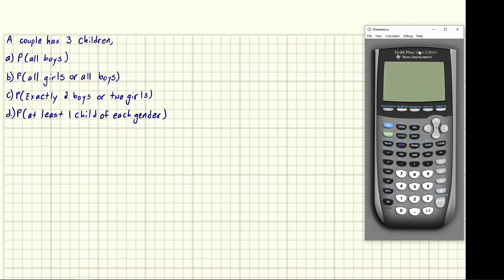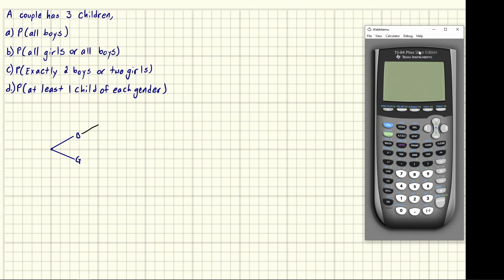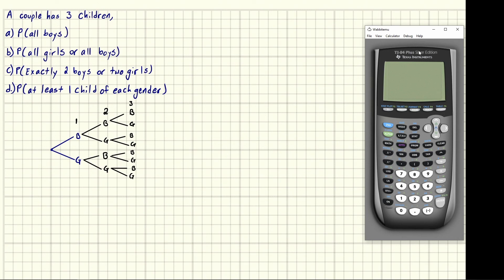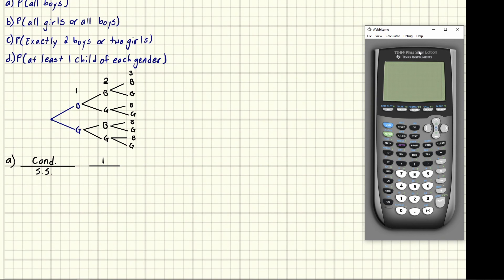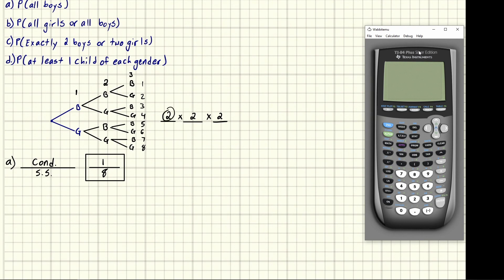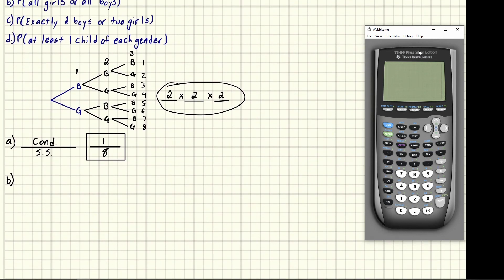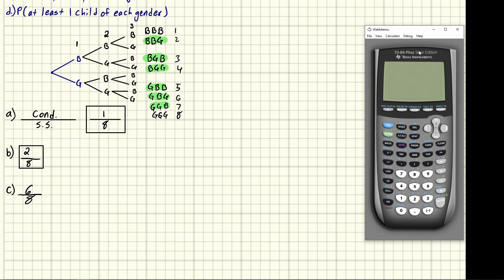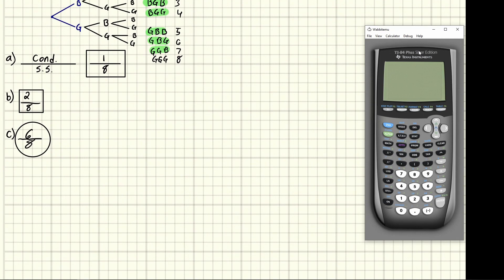A couple has 3 children find the probability that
TIME STAMPS
00:30  Drawing the chart
02:17  Probability of all boys
04:07  Probability of all girls or all boys
04:38  Probability of exactly 2 boys or 2 girls
06:31  Probability of at least 1 child of each gender